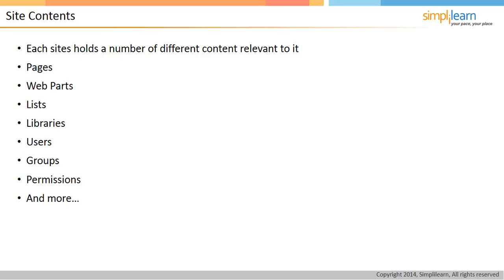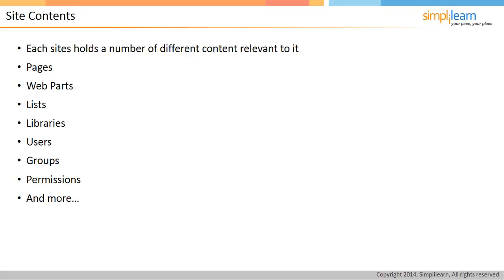SharePoint 2013 Site Contents